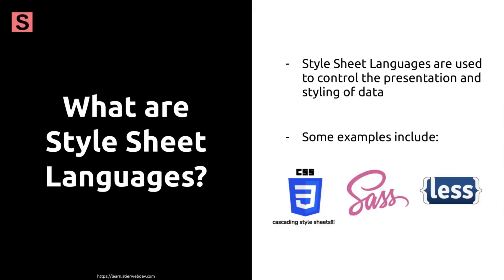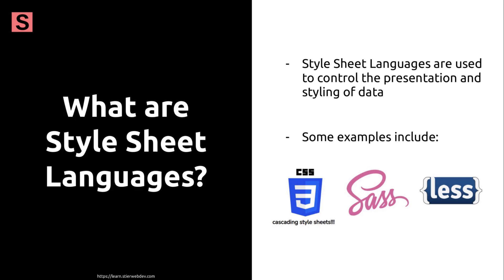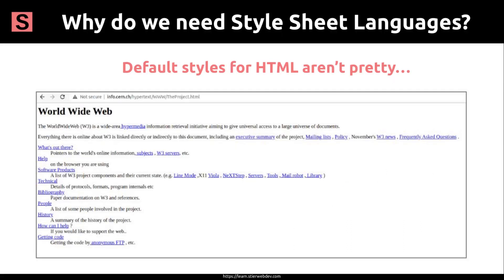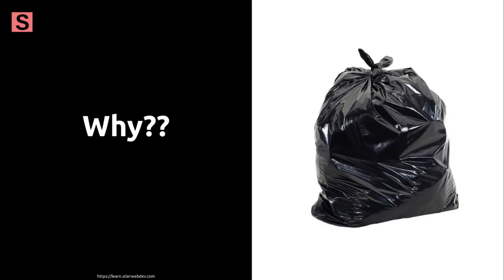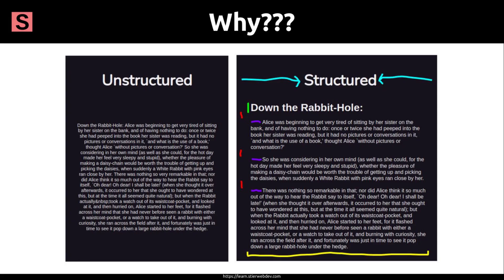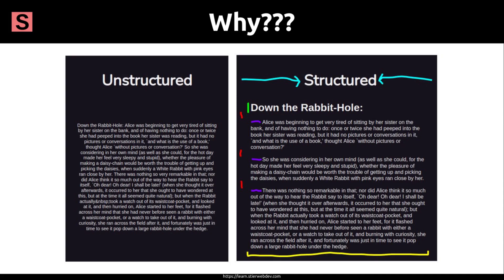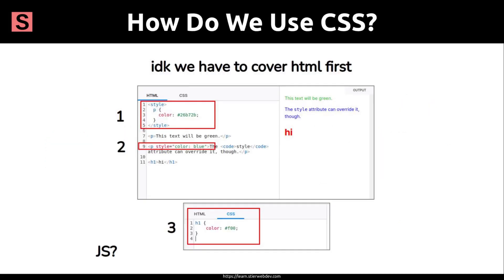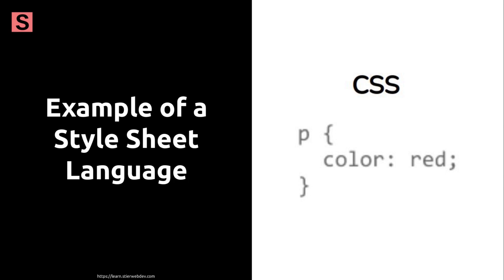Theory - Style Sheet Languages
This video is part of a playlist covering how to get a web development job and basic coding skills.

Lesson Description:

We learn about style sheet languages and their purposes.

Terminology:

Style Sheet Language - A language used to control the presentation and styling of data.

CSS - An abbreviation of Cascading Style Sheets, which is used for styling web pages that have already been marked up with HTML.

SASS - An abbreviation of Syntactically Awesome Style Sheets, a style sheet language that builds on top of CSS to make some styling tasks easier, and then gets turned back into CSS before it can be used in the web browser. See LESS as an alternative to SASS.

LESS - An abbreviation of Leaner Style Sheets, a style sheet language that builds on top of CSS to make some styling tasks easier, and then gets turned back into CSS before it can be used in the web browser. See SASS as an alternative to LESS.

THE GET A WEB DEV JOB COURSE:

You're in learn2code hell. We're gonna get you out.

You will go from ZERO to a $120,000+ skill set.

We'll learn web development together - from HTML and CSS (baby's first code) through React, GraphQL, Docker, and Kubernetes (big boy stuff worth $120,000+).

We'll also cover HOW TO ACTUALLY GET HIRED (resumes, interviews, projects, practice problems, and more) - the most important step that other web dev courses skip.